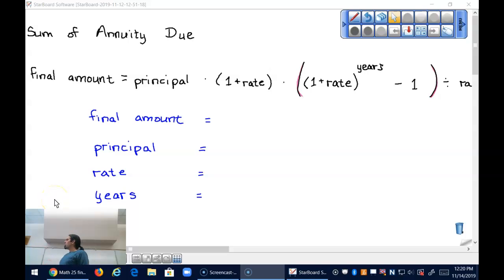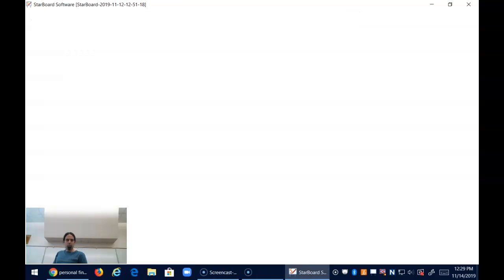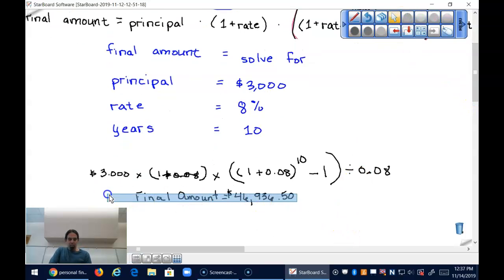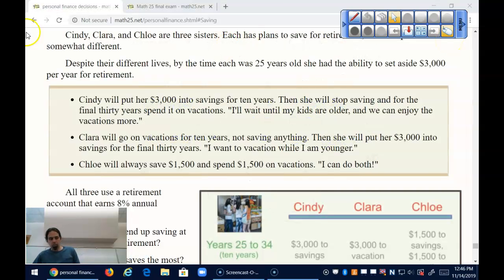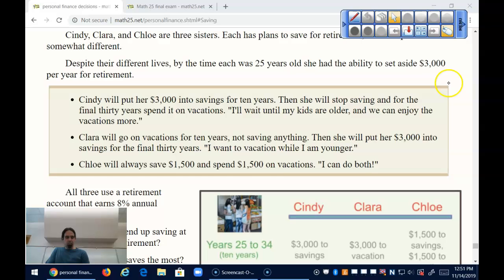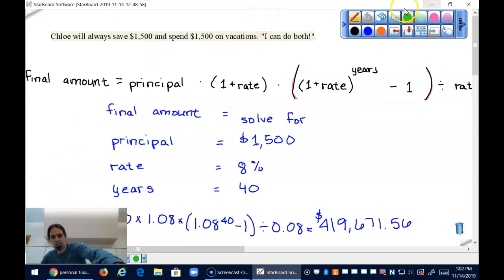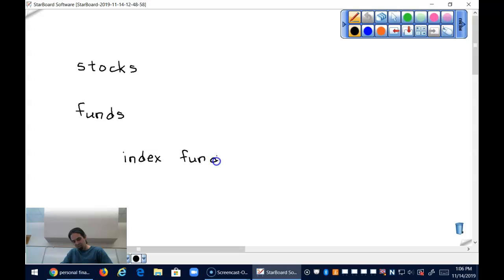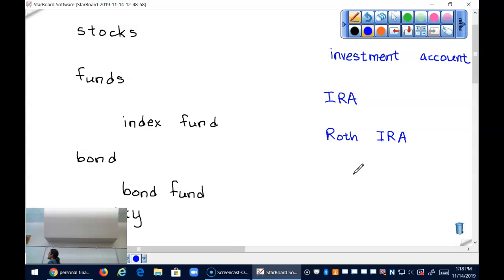Week 7, Thursday (Reviewing Compound Interest, Sum of Annuity Due)